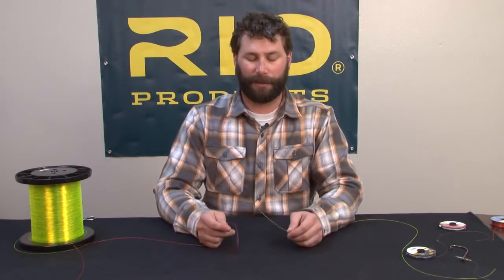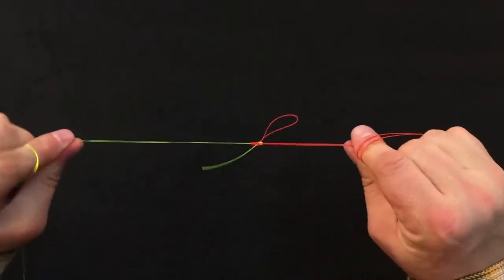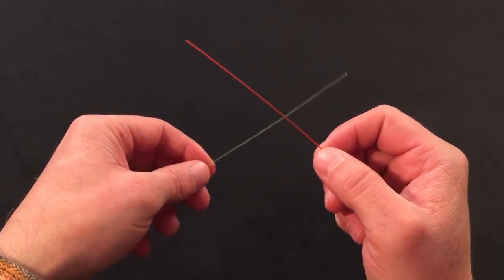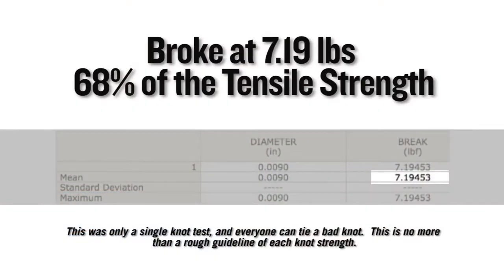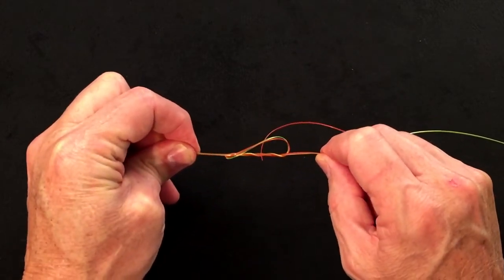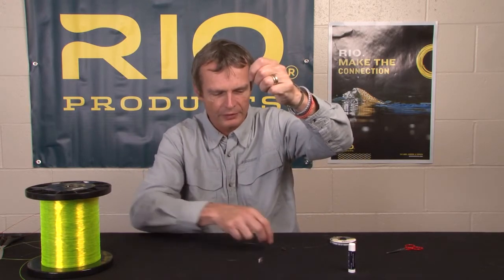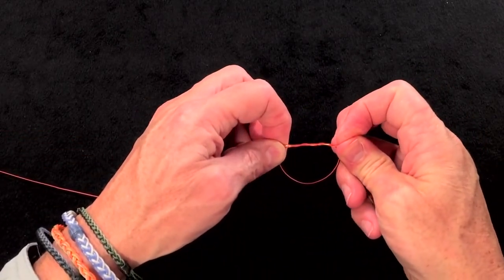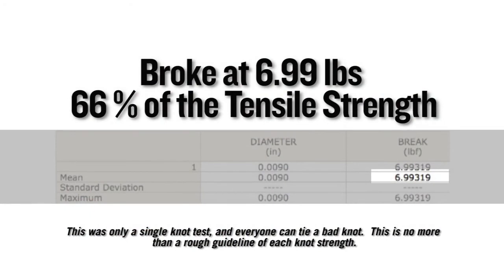Four fly fishing knots for connecting a leader to tippet material, and how to tie them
4 of the most popular fly fishing knots for tying leader to tippet